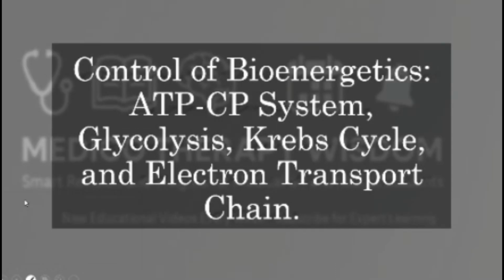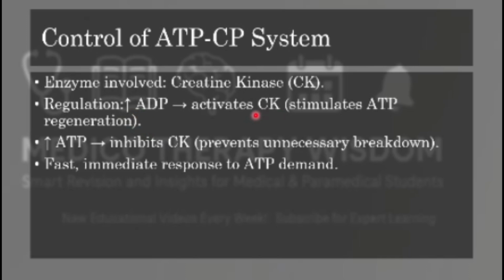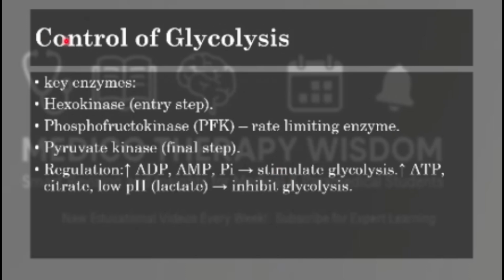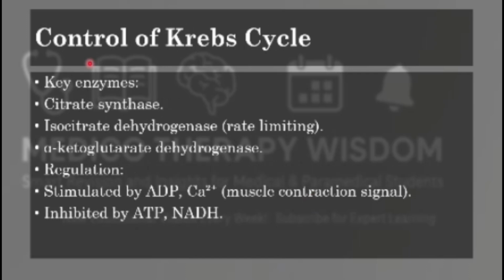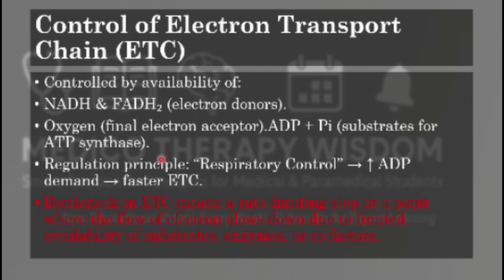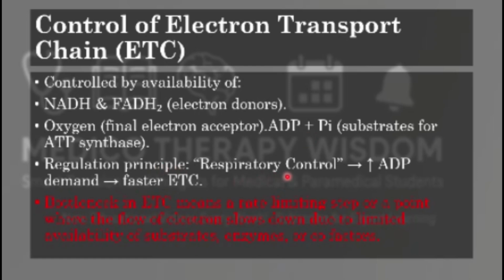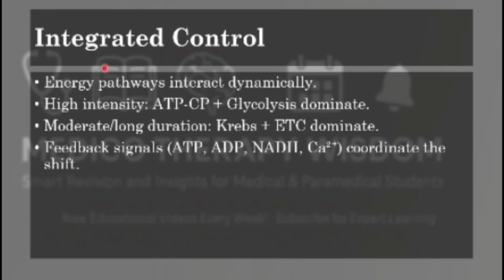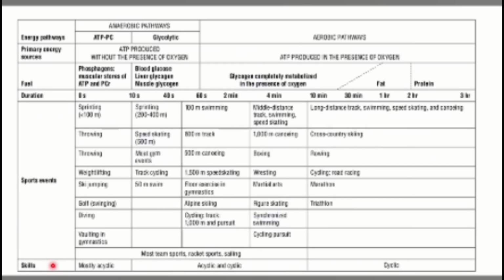Energy system | control of bio-energetics | ATP CP system | glycolysis system | krebs cycle | ETC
🔬 Control of Bio-Energetics | ATP-CP, Glycolysis, Krebs Cycle & Electron Transport Chain Explained

In this video, we dive deep into the fascinating world of bio-energetics – the science of how our body generates and controls energy during exercise and daily activities. Energy is the backbone of every movement we perform, and understanding its regulation is key for students of exercise physiology, physiotherapists, athletes, and fitness enthusiasts.

We’ll break down the four major energy systems that supply ATP (the energy currency of the cell):

⚡ ATP-CP System (Phosphagen System):

The fastest energy source used for short, explosive bursts of activity.

How creatine phosphate donates phosphate to regenerate ATP.

Control mechanisms and limitations of this immediate energy system.

🔥 Glycolysis System (Anaerobic Pathway):

The breakdown of glucose to form ATP without the need for oxygen.

Steps of glycolysis, energy yield, and by-products (like lactate).

Regulatory enzymes that control glycolytic rate.

🌱 Krebs Cycle (Citric Acid Cycle):

The aerobic pathway that fully oxidizes carbohydrates, fats, and proteins.

Key intermediate steps producing NADH and FADH₂.

Enzymatic control and energy output of the cycle.

🔋 Electron Transport Chain (ETC):

The final stage of aerobic energy production.

How NADH and FADH₂ donate electrons to produce large amounts of ATP.

The role of oxygen as the final electron acceptor.

Factors controlling ETC efficiency.

💡 Throughout the video, you’ll learn:

How these systems work individually and interactively.

What factors influence their activation and suppression.

Why understanding energy regulation is crucial in sports, rehabilitation, and performance optimization.

This detailed explanation is designed to give you both conceptual clarity and practical application, making it easier to connect theory with real-world exercise scenarios.

👉 Whether you’re preparing for exams, looking to improve athletic performance, or simply curious about how your body produces energy, this video is for you!